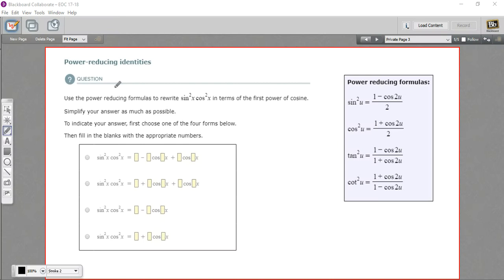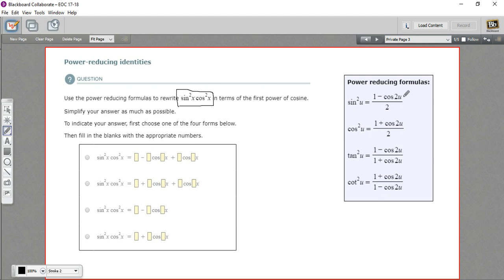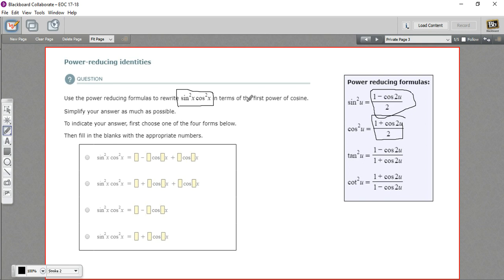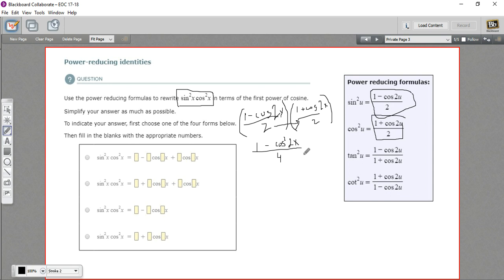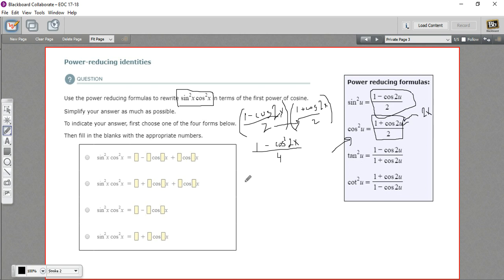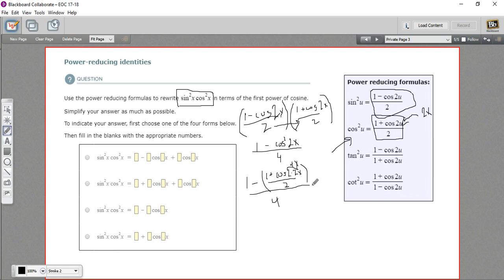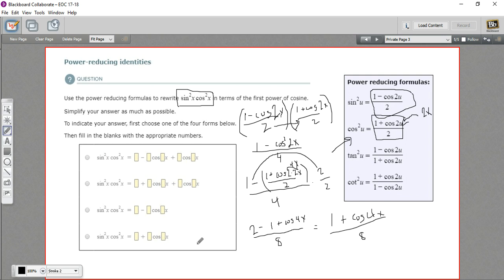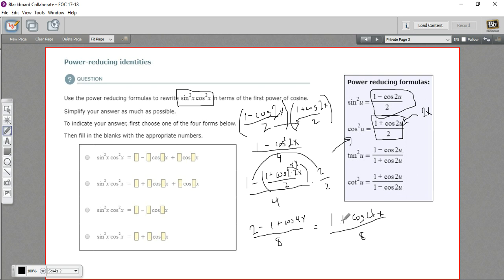Power-reducing identities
How to solve problems with power-reducing identities